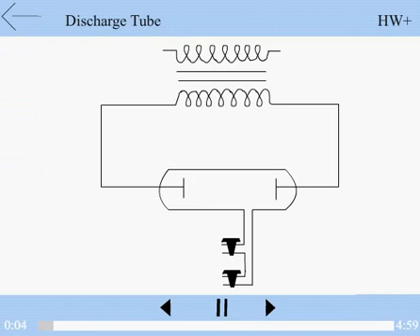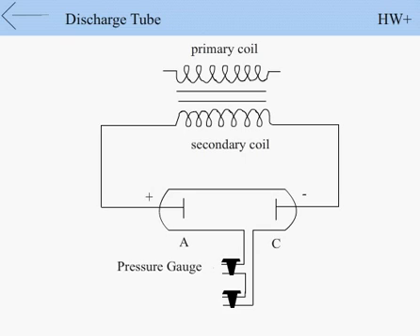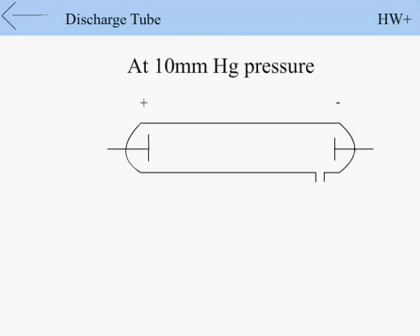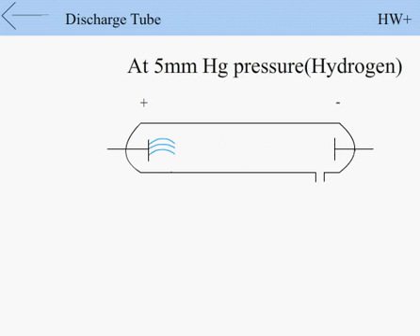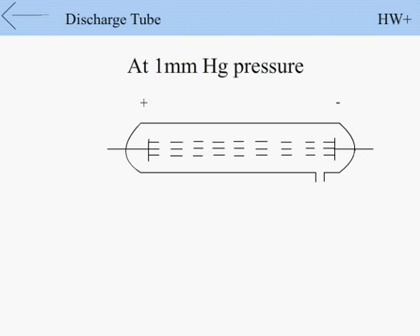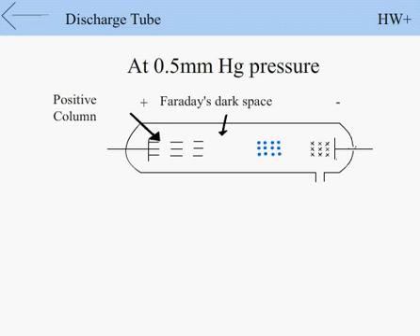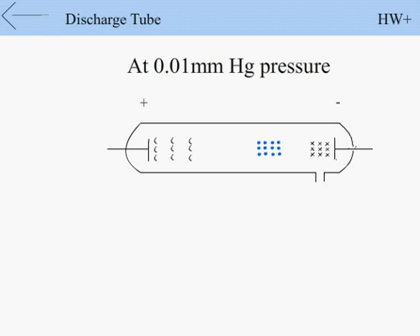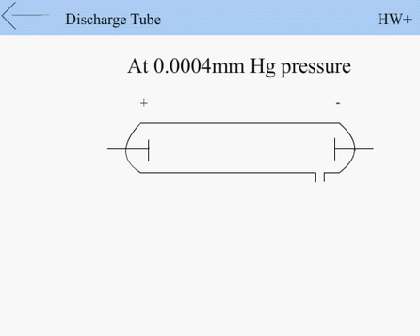Experiment on gaseous discharge phenomena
A study of discharge phenomena at various pressure...